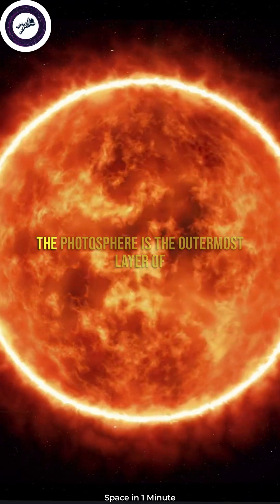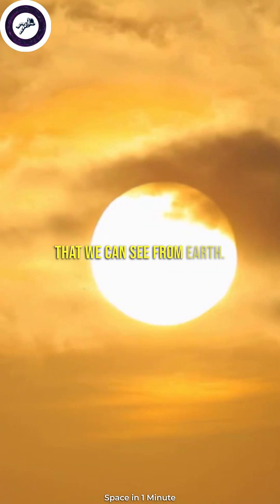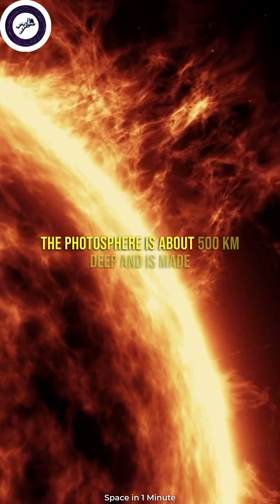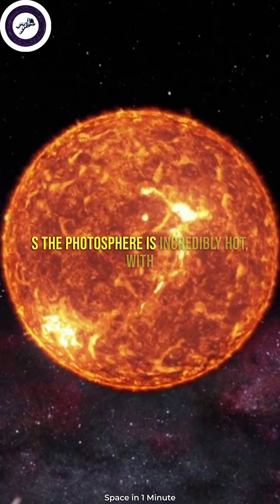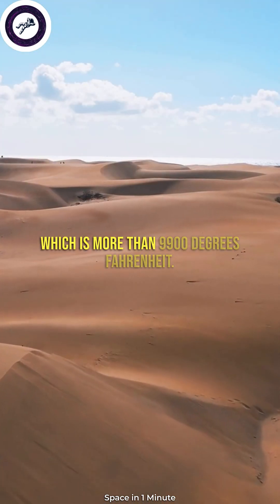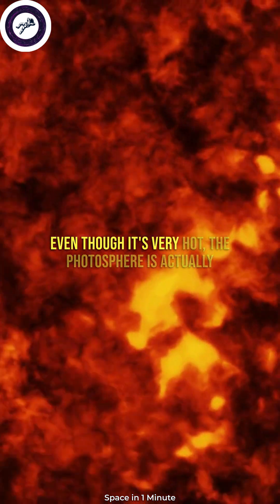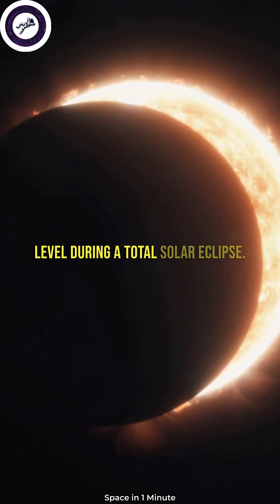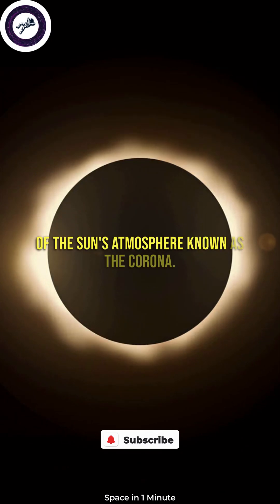What is Photosphere?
The photosphere is the outermost layer of the Sun's atmosphere that emits visible light. It's like the skin of the Sun that we can see from Earth. It's the part of the Sun that shines brightly and gives it its yellow color. The photosphere is about 500 kilometers deep and is made mostly of hydrogen gas that is in a state of plasma, which means the atoms are stripped of their electrons.

The photosphere is incredibly hot, with a temperature of about 5,500 degrees Celsius, which is more than 9,900 degrees Fahrenheit! It's so hot that if you were to go there, you would be instantly vaporized. Even though it's very hot, the photosphere is actually not very dense, with a density that is less than one-tenth that of Earth's atmosphere at sea level. During a total solar eclipse, the Moon blocks the bright light of the photosphere, allowing us to see the fainter layer of the Sun's atmosphere known as the corona.